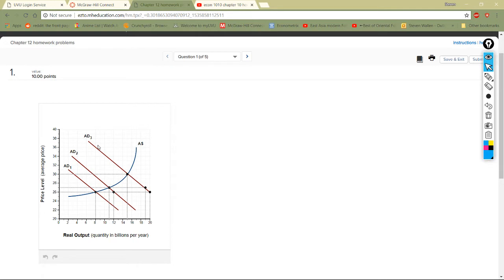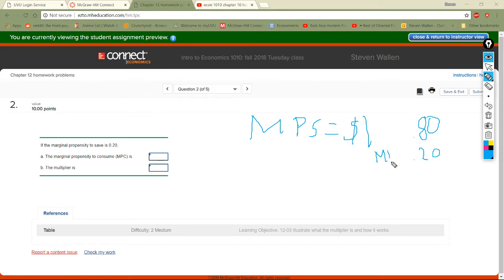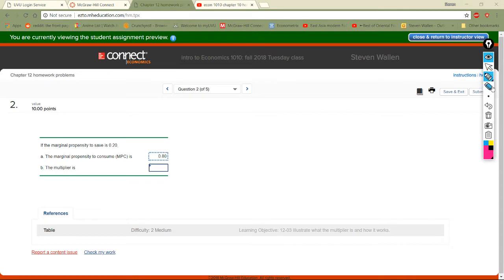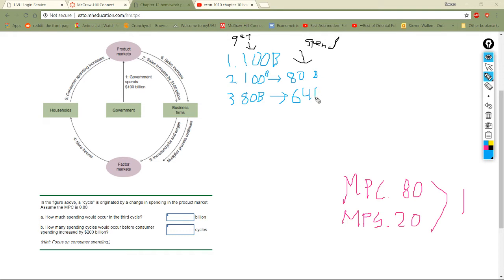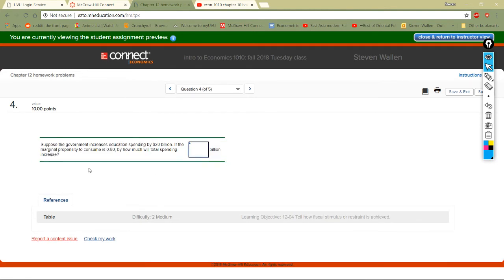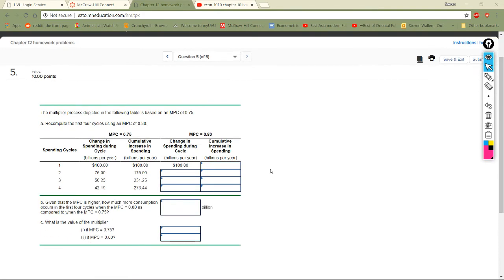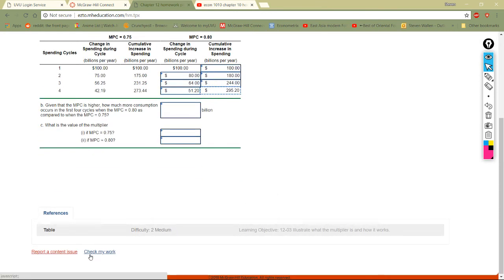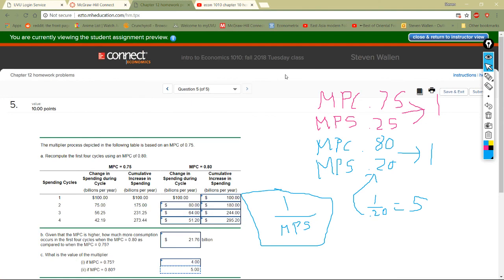econ 1010 chapter 12 homework help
homework help for chapter 12. let me know if this helps